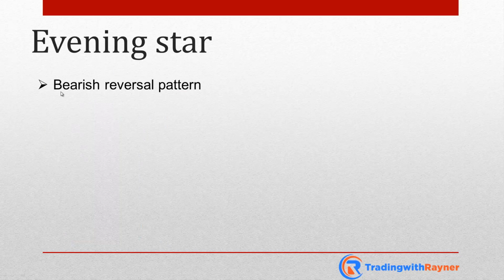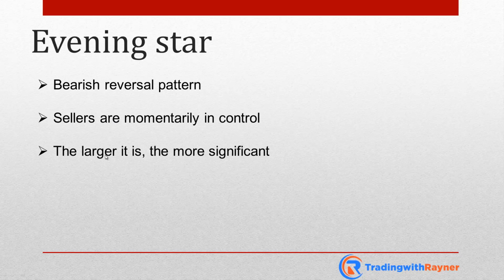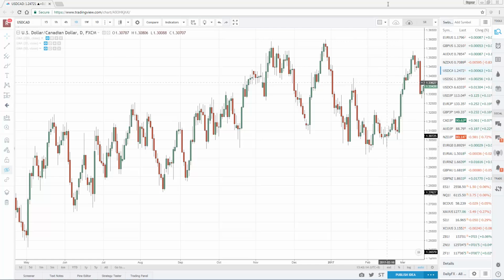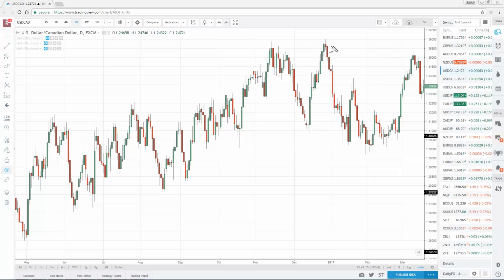Candlestick Pattern Trading #12: What is an Evening Star by Rayner Teo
Welcome to video #12 of TradingwithRayner’s candlestick trading course!

This is a free (step by step) candlestick trading course that teaches you the essentials of candlestick trading patterns, even if you’ve never traded it before.

This course has 17 videos and it covers: useful candlestick trading patterns, advanced candlestick trading techniques, biggest mistakes to avoid when trading candlestick patterns — and candlestick trading strategies.

Now…

In this 12th video, you’ll learn:
• What is an Evening Star and how it looks like
• The REAL meaning of an Evening Star
• How to identify the best Evening Star to trade

Ready for this lesson?

If you want to learn more and get a free trading education, go